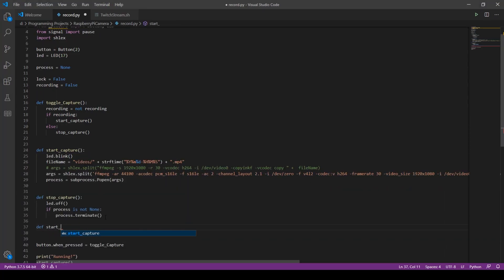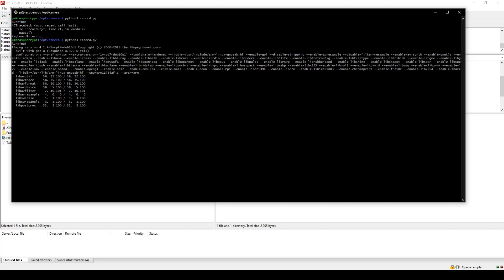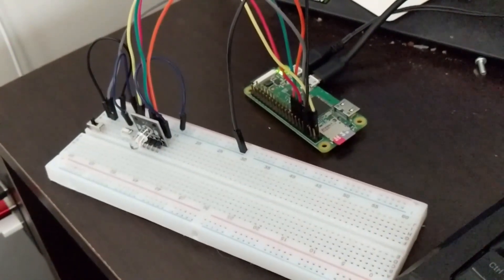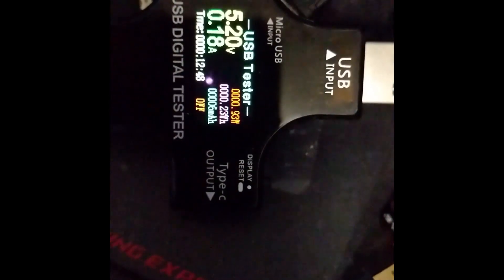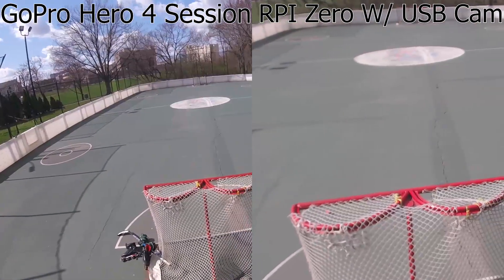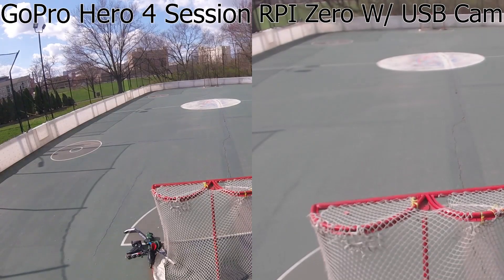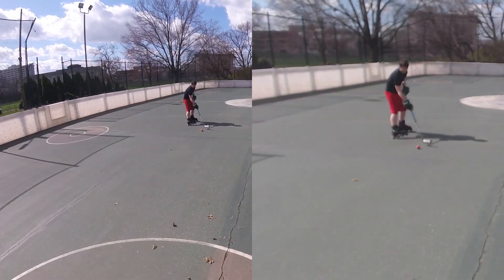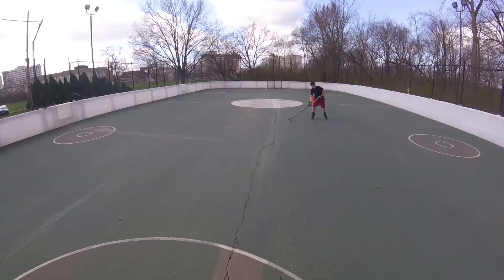Building a Raspberry Pi Zero Action Camera | Initial Ideas and Proof of Concept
The first video of what should be a few more to come where I will be attempting to make a Action Camera like setup using a Raspberry Pi Zero! This video goes over the initial setup process and my core plans on how this will all work. I also setup a USB Camera with the pi and compare its video output to a GoPro Session. More videos on this to come!